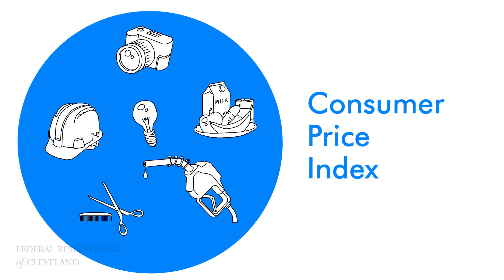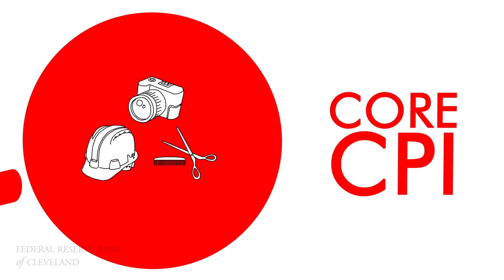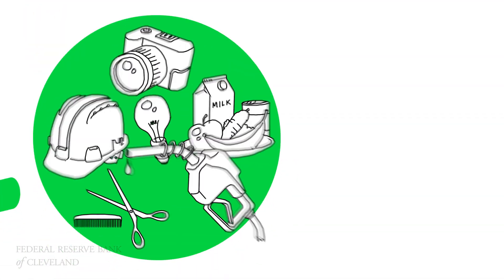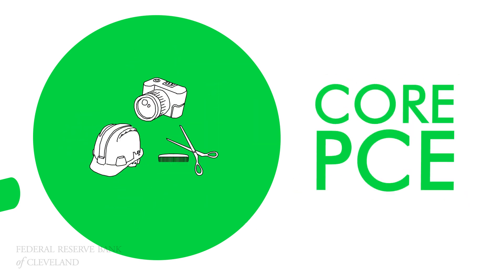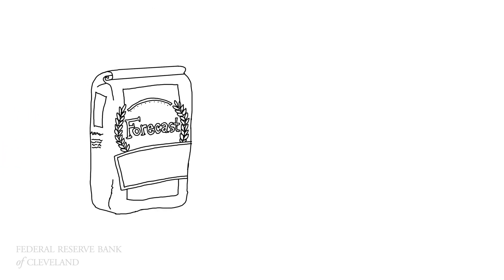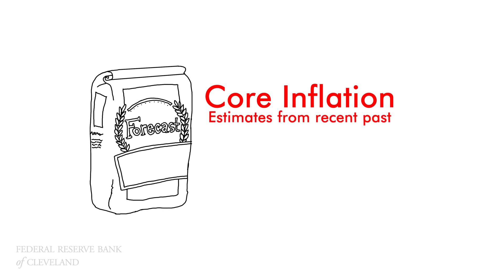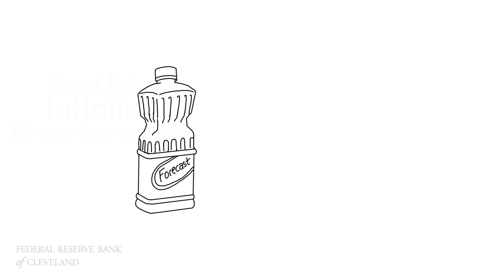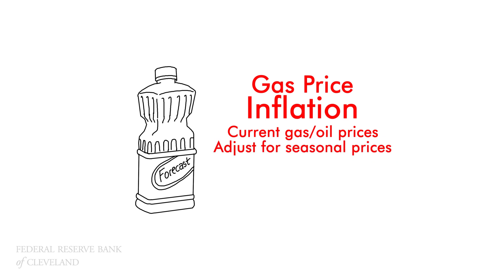Inflation Nowcasting at the Federal Reserve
The Federal Reserve Bank of Cleveland publishes inflation nowcasts, which can help forecasters understand where inflation is today and where it is likely to be in the future.